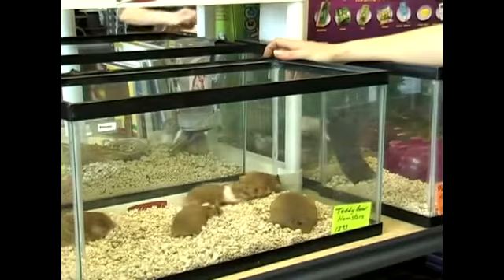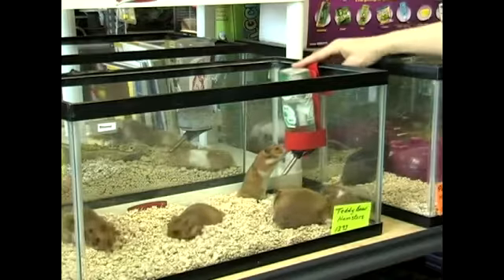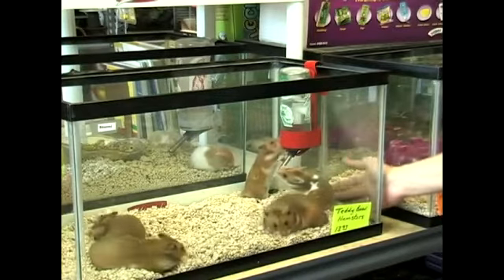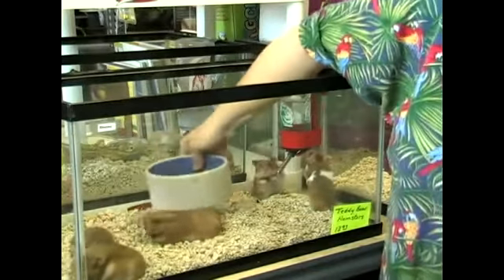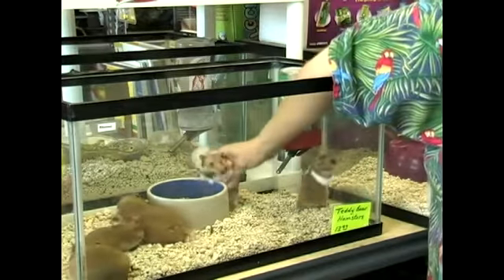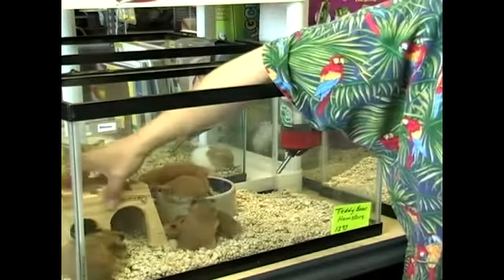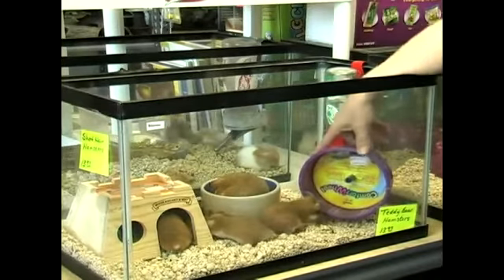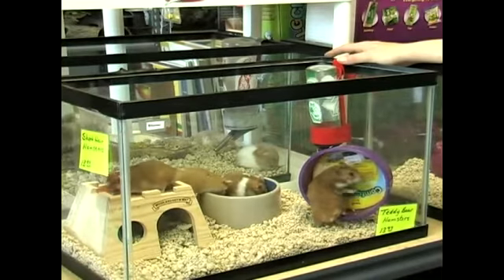Adding Accessories to a Hamster Tank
Adding Accessories to a Hamster Tank. Part of the series: Making a Hamster Holding Tank. Tubes and salt wheels add a lot of entertainment to a hamster's cage. Learn more in this free video series and guide.